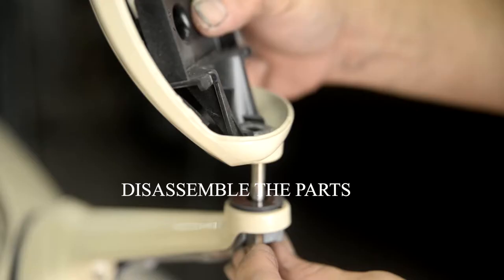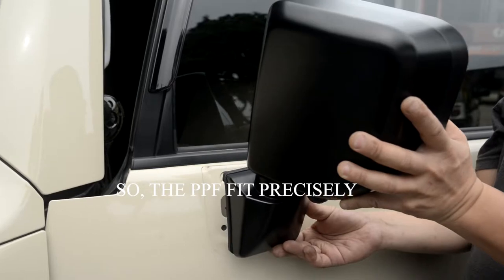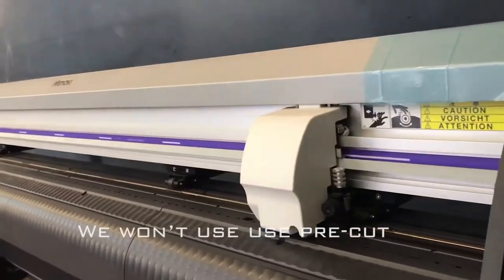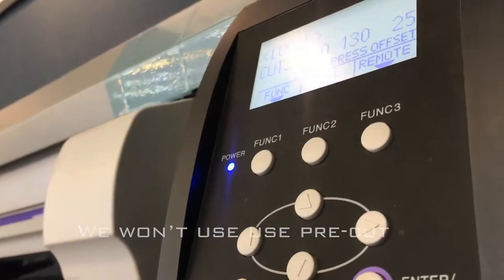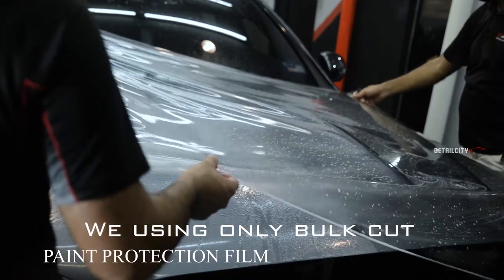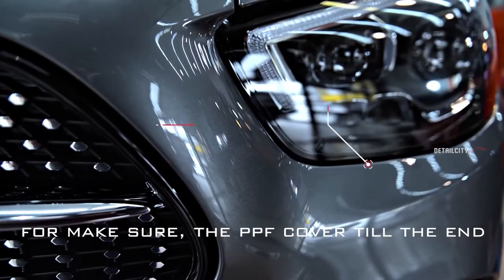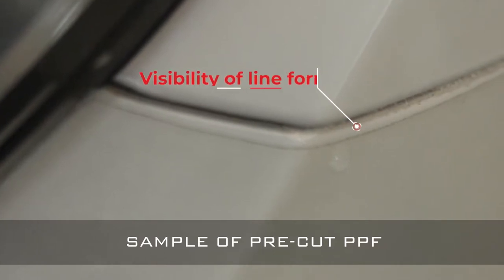Paint Protection Film fitment on TOYOTA FJ CRUISER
It comes with a specially developped adhesive in the back, which safely adheres to the surface of your car.Typically, Paint Protection Films posses heat activating self healing properties, meaning scratches heal on their own when some heat is applied.

Usually we will not do any border PRE-CUT as it will lead to 2 possible issues
￫ Visibility of dirt forming a line
￫ High chances a stone chip hit the corner gap and cause some scratches.
We sure you would like to avoid this on your beloved drive.
A bulk wrapped PPF covered the paint surface fully, and protect.This process, for make sure there is no gap at the end and corner, so there's no way for dirt form